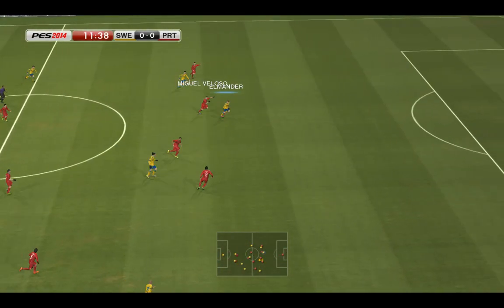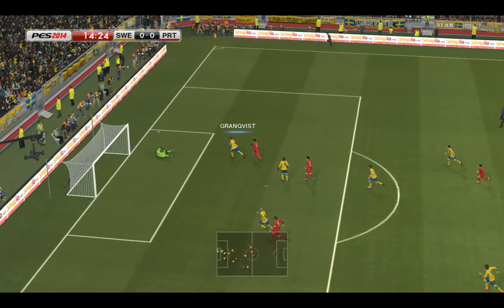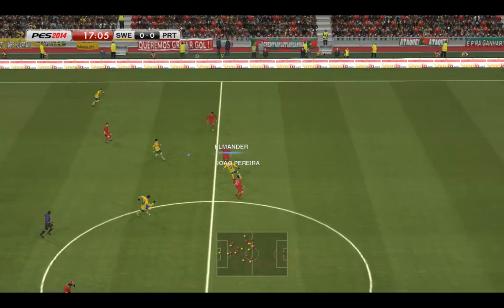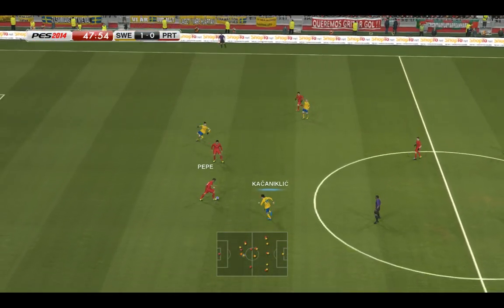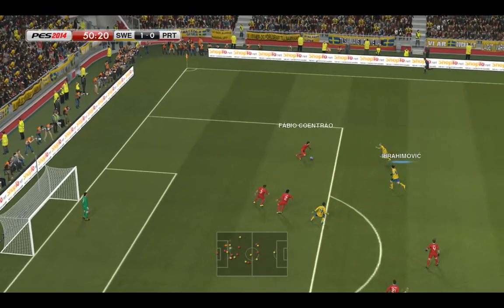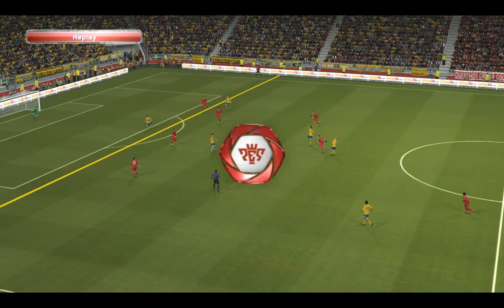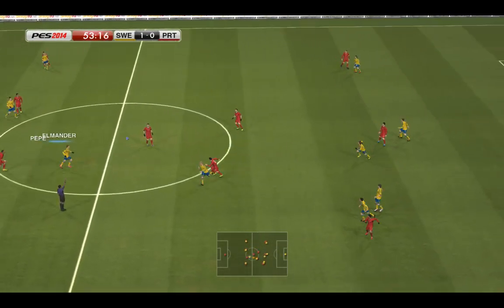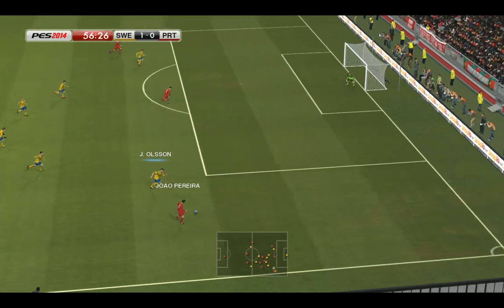Pes 2014 Gameplay Portugal vs Sweden 2-0 2014 FIFA World Cup Brazil play-off 19 11 2013 HD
Pes 2014 Gameplay Video Portugal vs Sweden 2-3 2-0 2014 FIFA World Cup playoff 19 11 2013 HD
Fifa 14 Demo Gameplay Video test physically graphic realese
remix mix trance progressive dance house rihanna ronaldo sexy gangnam messi bieber football goal goals soccer real barcelona machester katy avicii guetta hardwell youtube hot music video lionel cristiano techno electro electronica time 2013 sound like life vocal extended edit club download link
music video taylor swift rihanna nicki minaj gangnam style michael jackson miley cyrus music videos country music dance music selena gomez britney spears katy perry beyonce justin bieber baby baby justin bieber techno linkin park nickelback pink shakira wiz khalifa fred party rock anthem black eyed peas jonas brothers tik tok dubstep rick ross christina aguilera boyfriend justin bieber demi lovato mariah carey christmas songs 50 cent hollywood undead tim mcgraw green day low one direction rascal flatts trey songz skrillex the music tarkan 2013 love song gummy bear song bruno mars song your song pitbull spongebob carrie underwood funny pranks usher kanye west kesha gucci mane smosh glee nigahiga paramore plies hannah montana ludacris baby video alicia keys adele young jeezy kid rock slipknot jay z movies full movie future big sean jenna marbles hindi movie twilight movie movie trailers spongebob squarepants transformers pokemon spiderman mortal kombat titanic iron man lion king free movies batman halo power football football hits football fight fights football highlights funny football rangers high school football funny lil wayne college football nfl funny videos family guy soulja boy eminem chris brown drake fight goal cristiano ronaldo ronaldinho messi soccer ronaldo roberto carlos david beckham best goal ronaldo goal soccer goal neymar manchester united hockey funny video ibrahimovic ronaldinho skills real madrid field goal ibrahimovic goal chicharito galatasaray fenerbahçe barcelona real madrid athletico messi ronaldo goal goals score manchester united miley cyrus wrecking ball vanessa hudgens